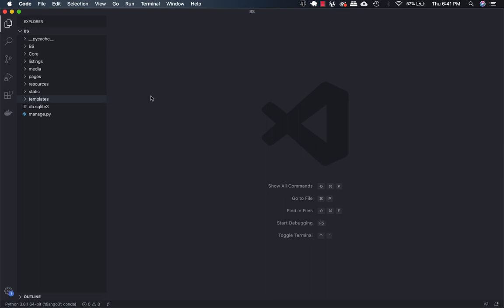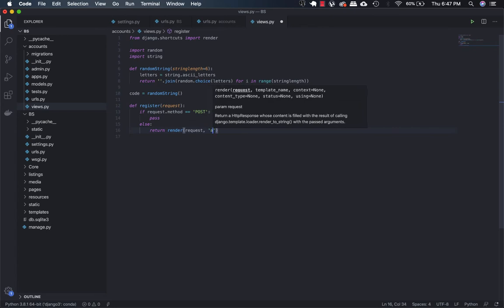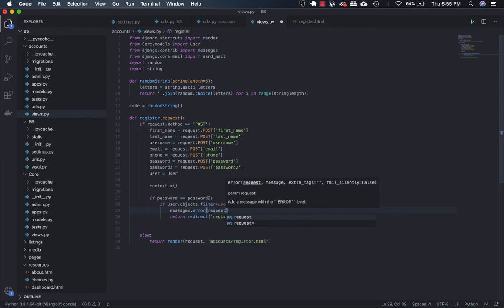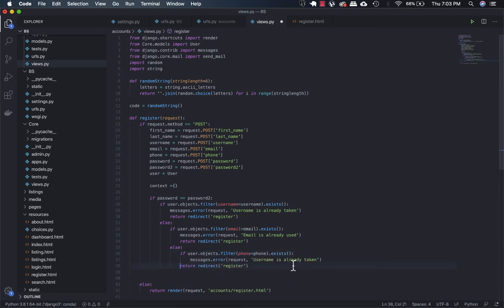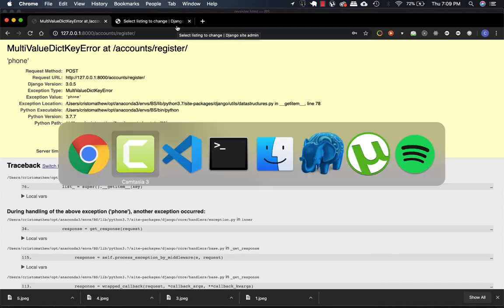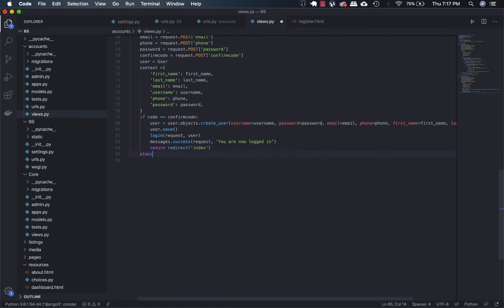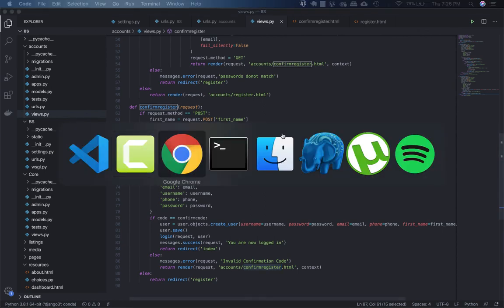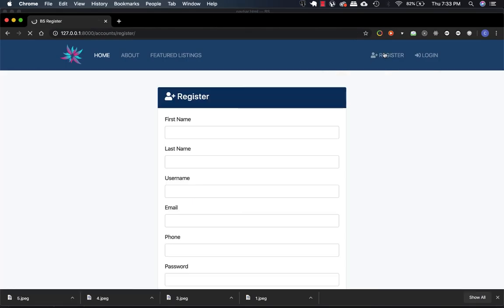08 Registration View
Please use your headphones for more sound clarity(my mike setup is not so good) Implementing User Registration for our project resources